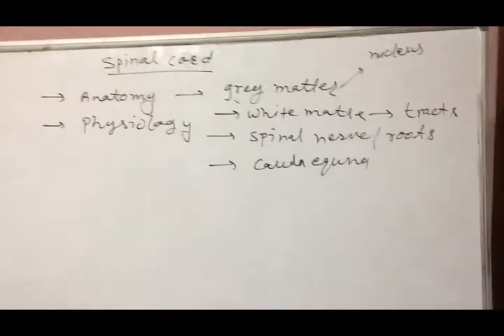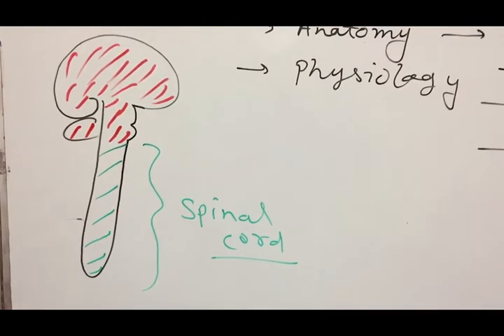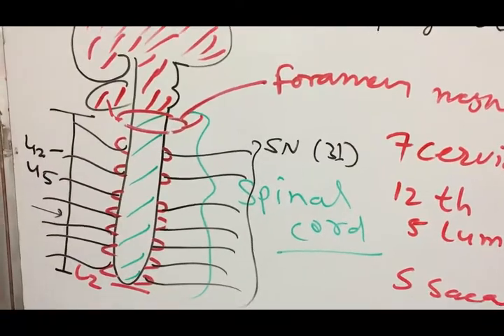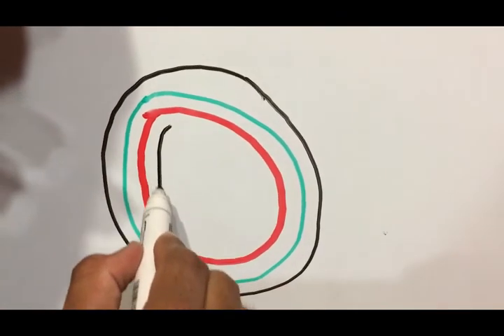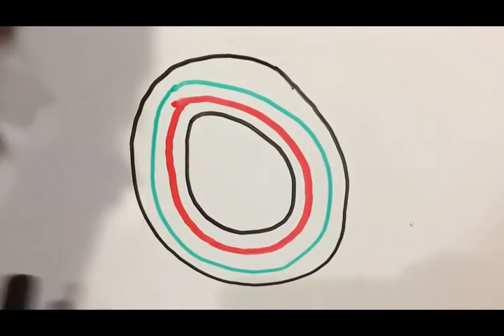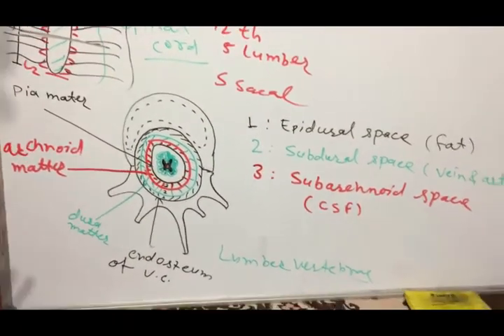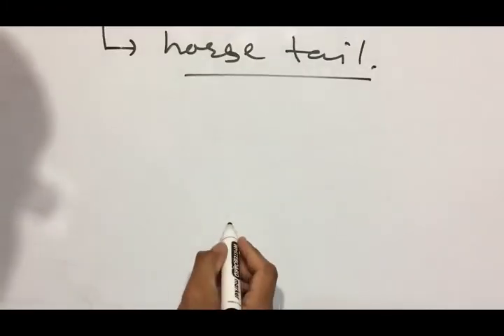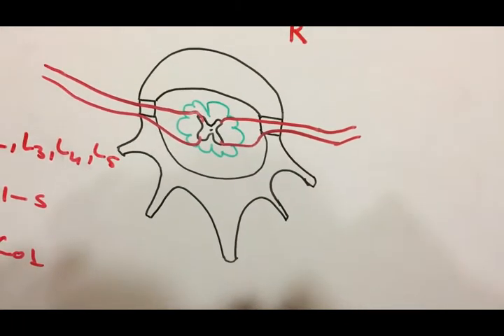Spinal Cord Part 1 Anatomy , basic concept , cauda equina and Meninges of spinal cord By dr SF